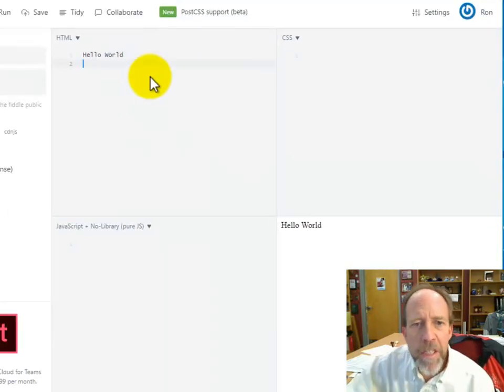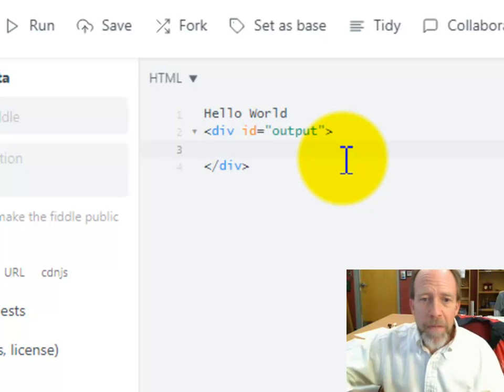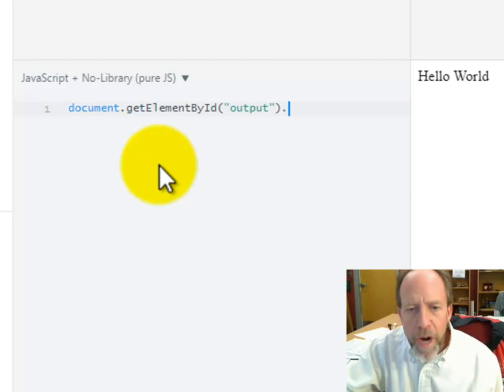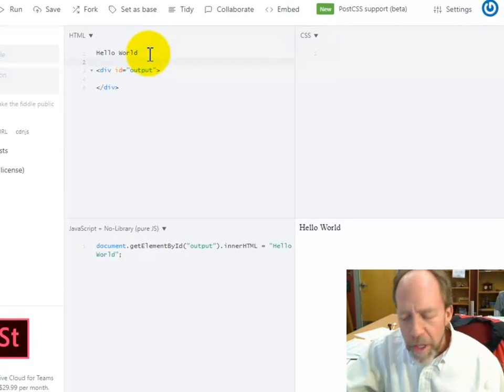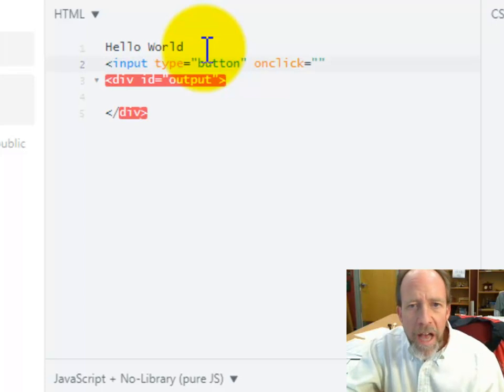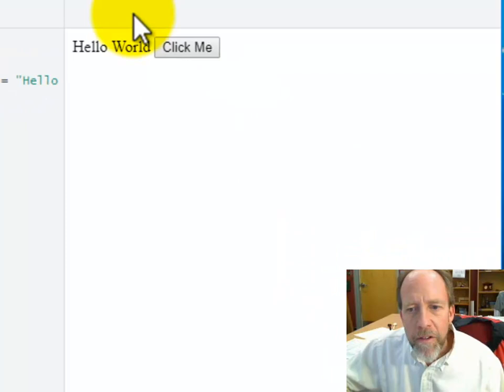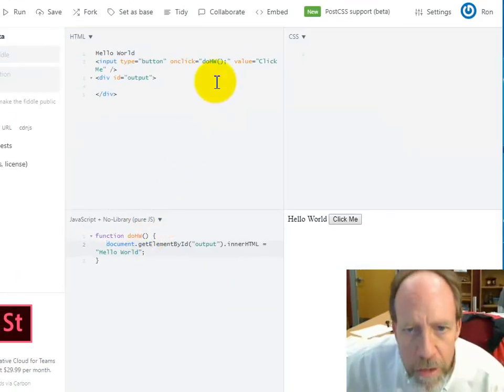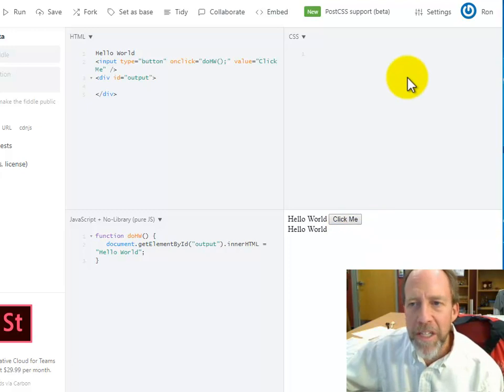Lecture 1 Hello World in JSFiddle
Describes how to build the simple Hello World in Javascript using JSFiddle.